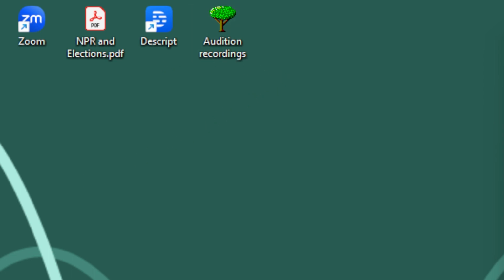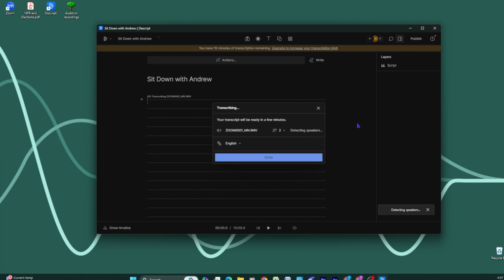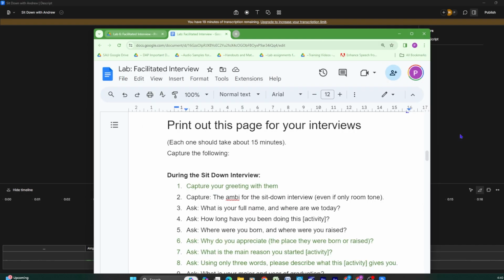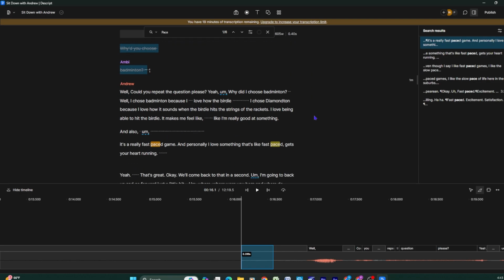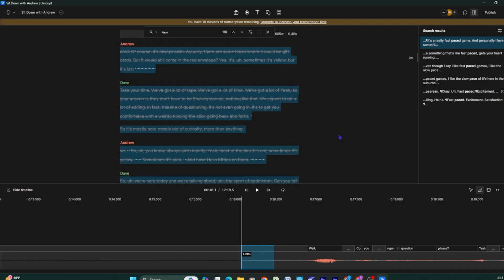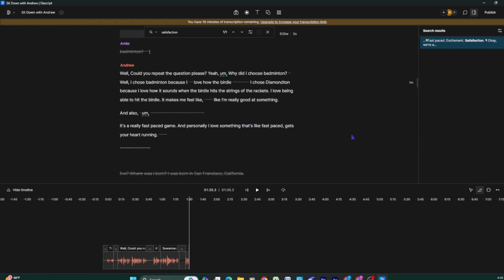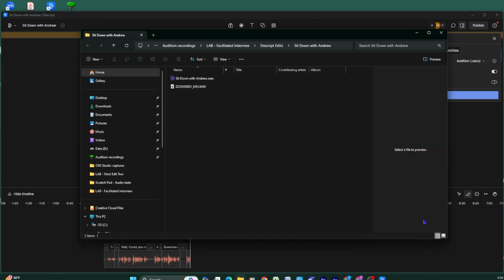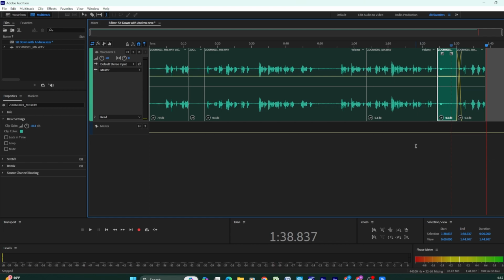LAB: Editing with Descript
In this lab, you’ll get a brief rundown on how to edit with Descript. We'll start by working with the unedited sit-down interview (the exact same audio you used for your Facilitated Interview) and guide you through the process step by step. We'll cover the fundamentals of editing audio in Descript as easily as you’d edit text. Plus, we'll show you how to export your edited Descript content to Adobe Audition 2024.